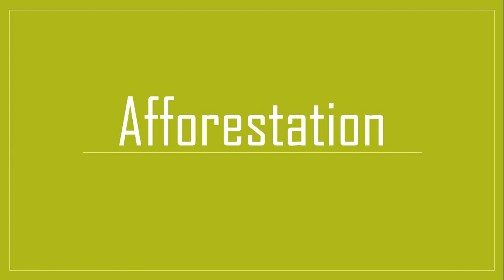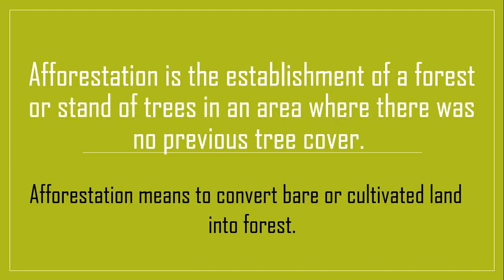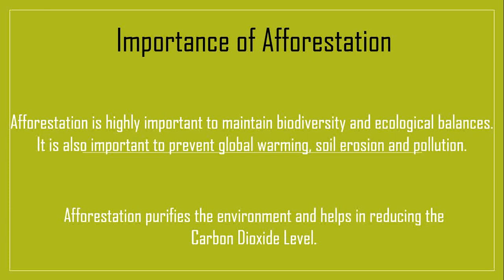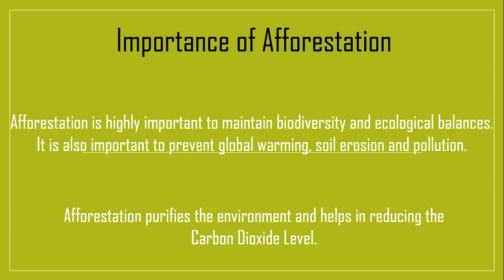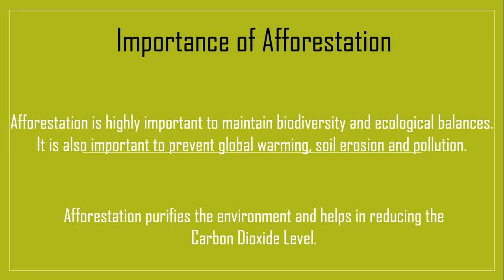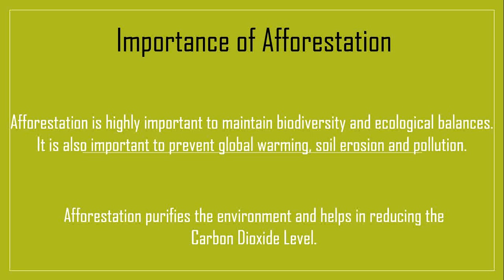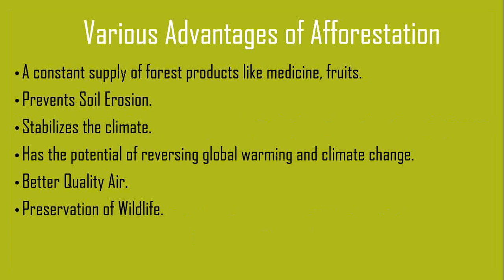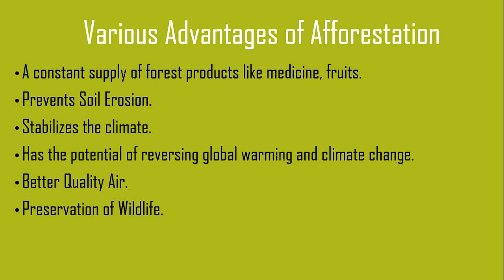Afforestation || Importance of Afforestation || Advantages of Afforestation || CBSE || NCERT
In this video we will study about Afforestation and its Importance.